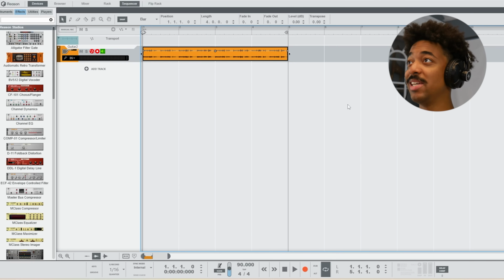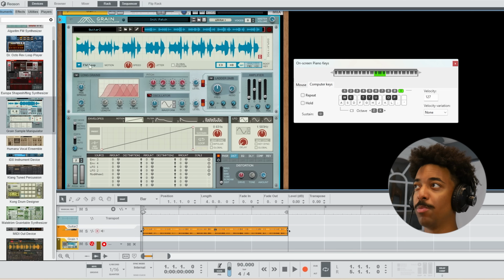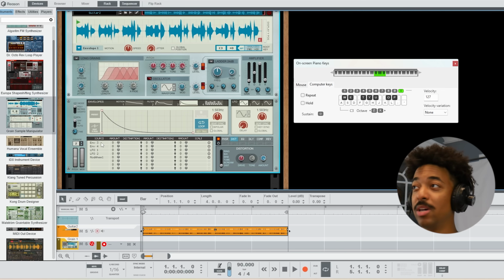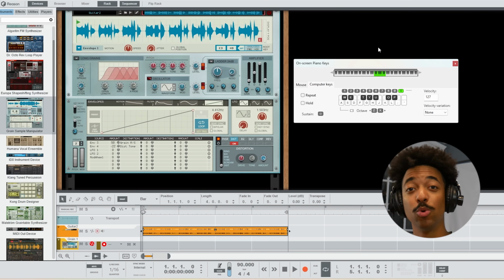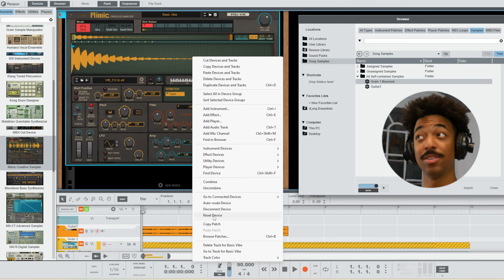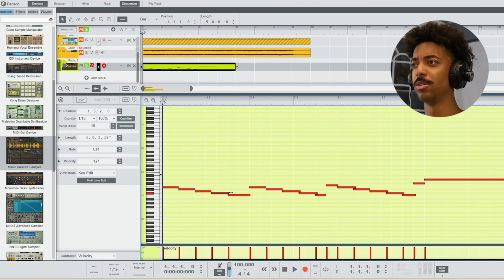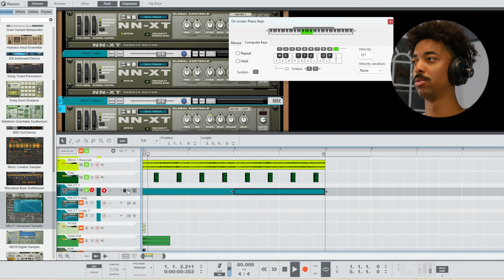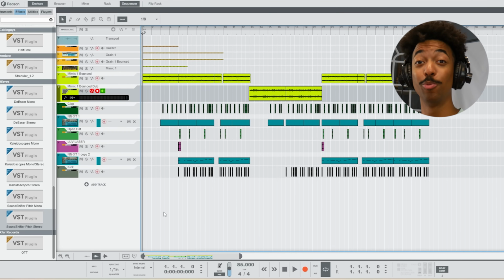Flipping Crazy Samples with Grain and Mimic | Reason 13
Join JLang as he creates and flips a unique sample in Reason 13 using the Grain Sample Manipulator and Mimic Creative Sampler. The Cleveland-based producer explains some of his favorite sound design and sample-chopping techniques, and he finishes out the video by creating a beat using the new sample. Try out some of these techniques yourself in Reason 13!

Chapters:

00:00-00:32 Intro
00:32-14:41 - Creating sample in Grain
14:41-20:20 - Chopping sample in Mimic
20:20-25:28 - Making a beat
25:28-26:38 - Final beat + Outro

Follow JLang:
@jlangmusic (Instagram, TikTok, YouTube)